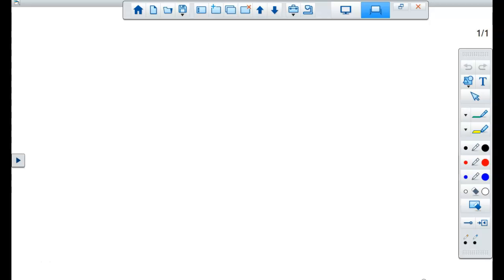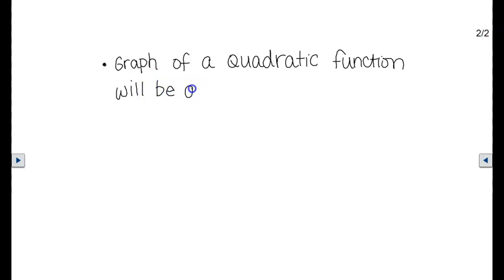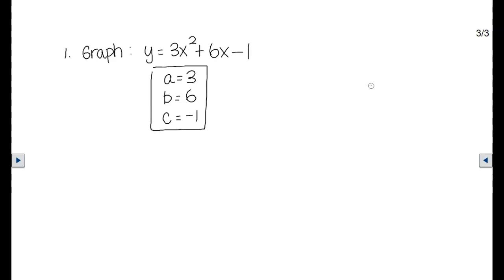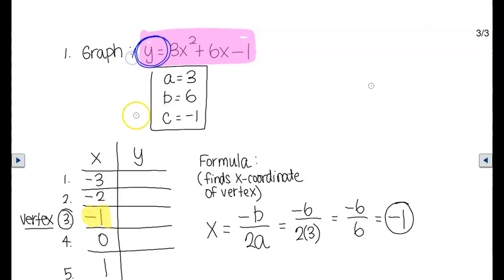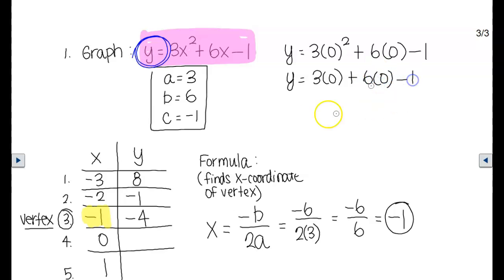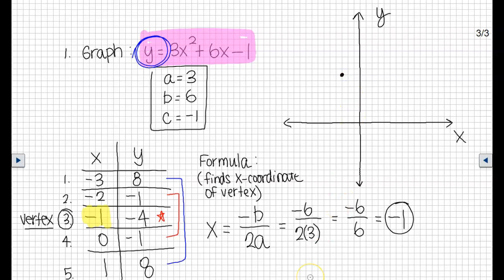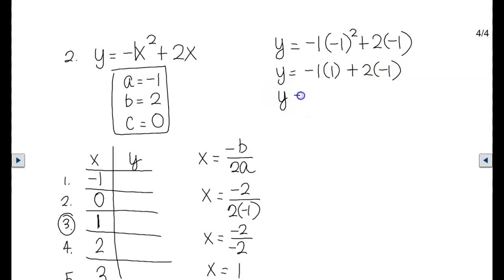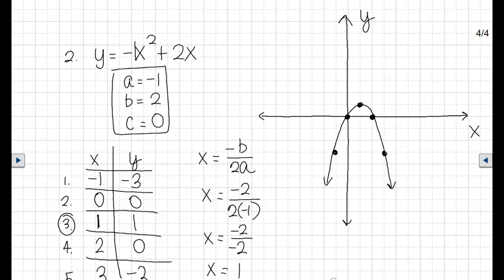Graphing Quadratic Functions